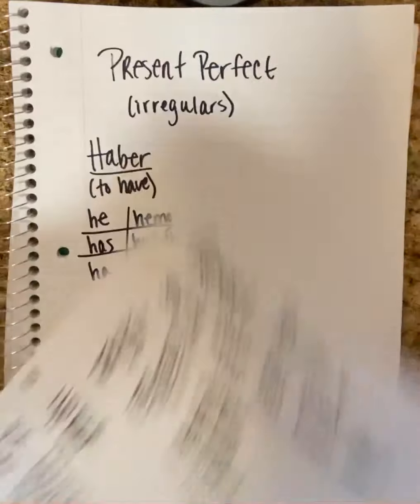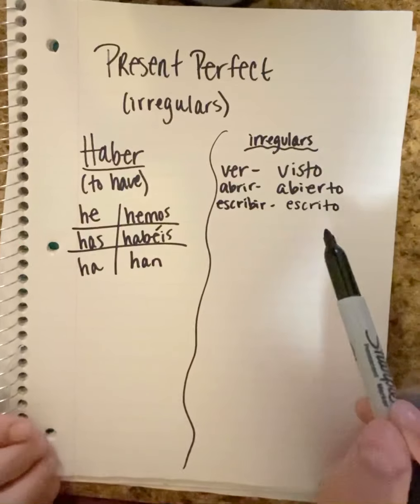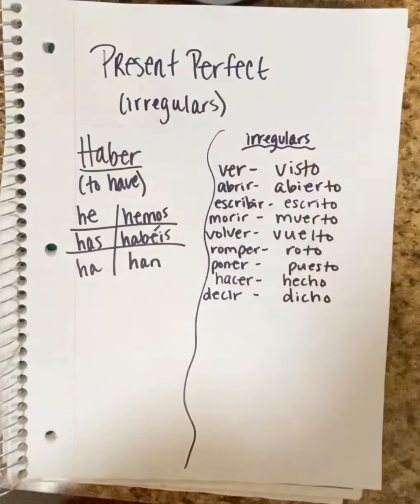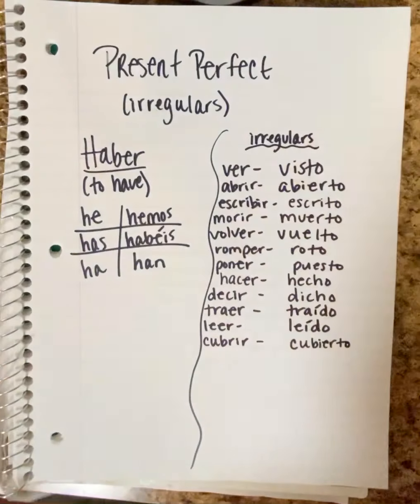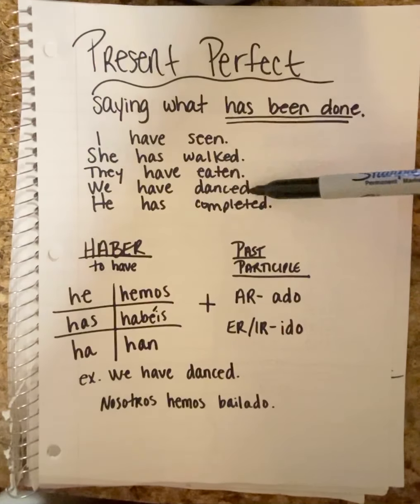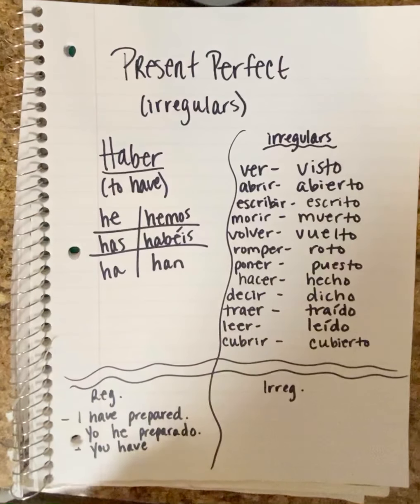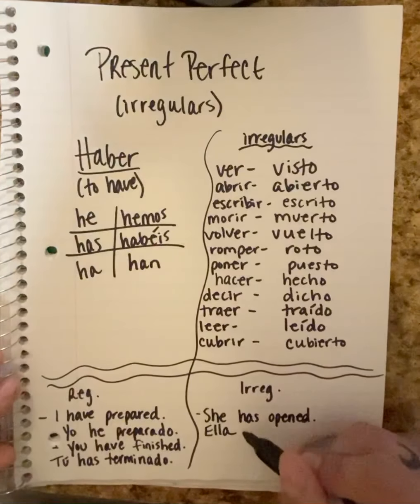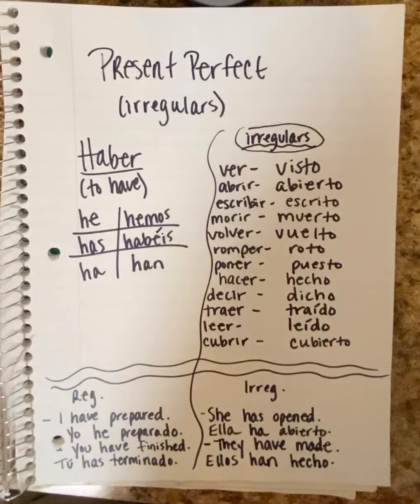PRESENT PERFECT VIDEO 2